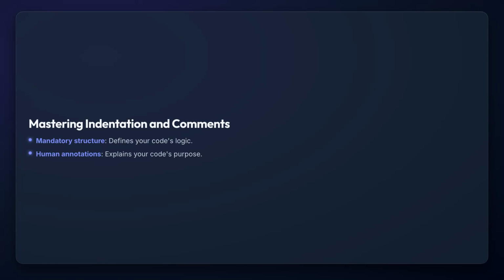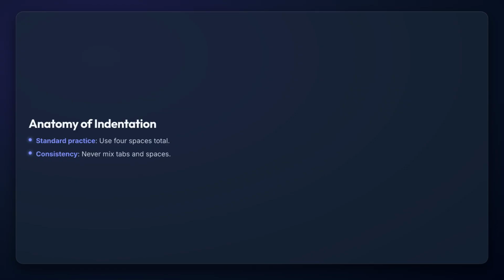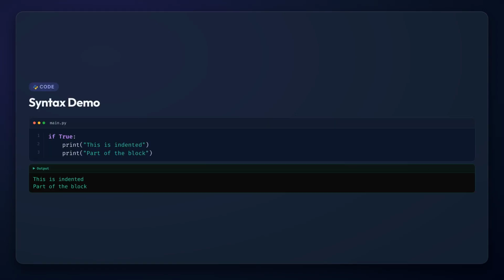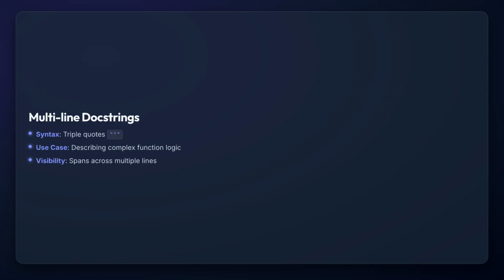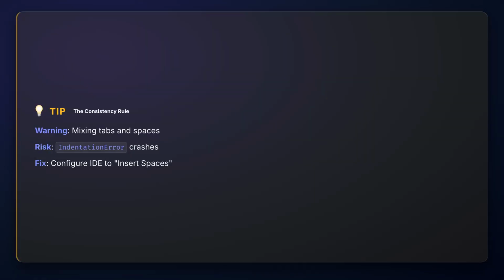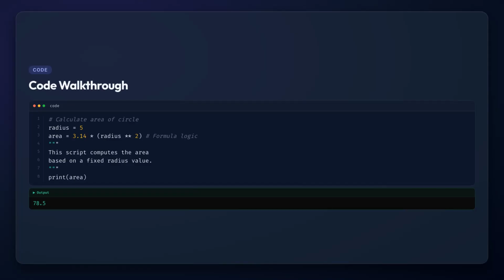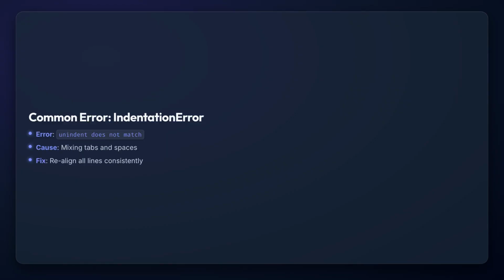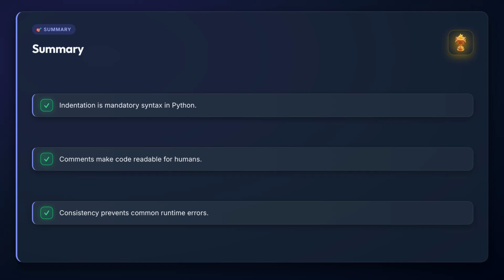Python Indentation and comments | Zero to Hero (Part 2)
Struggling with Python’s whitespace rules or wondering why your code keeps throwing an IndentationError? Mastering the fundamentals of structure is the most important step in transitioning from a beginner to a professional programmer. Python’s clean syntax is one of its biggest strengths, but it requires a disciplined approach to indentation and commenting to keep your logic organized and readable.

In this tutorial, we break down exactly how Python interprets blocks of code and how you can use comments effectively to document your work. Whether you are debugging complex scripts or trying to follow the PEP 8 style guide, this video provides the essential clarity you need to write professional-grade Python code that is easy to maintain and understand.

📌 What you’ll learn in this video:
⏱️ Chapter Breakdown:
0:00 1. Mastering Indentation and Comments
0:24 2. The Outline Analogy
0:46 3. The Rule of Scope
1:11 4. Anatomy of Indentation
1:36 5. Syntax Demo
2:01 6. Inline Comments
2:25 7. Multi-line Docstrings
2:48 8. Commenting Out Code
3:12 9. Tip: The Consistency Rule
3:38 10. Code Walkthrough
4:06 11. Handling Nested Blocks
4:32 12. Common Error: IndentationError
4:58 13. Interactive Quiz
5:24 14. Key Takeaways